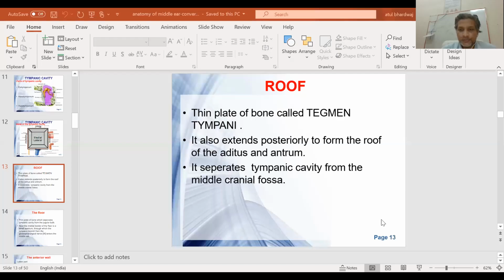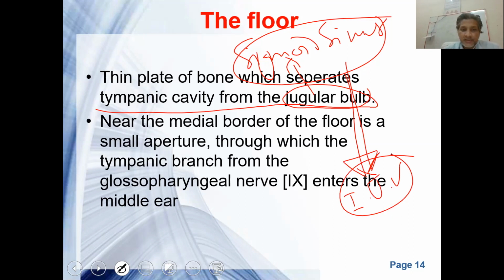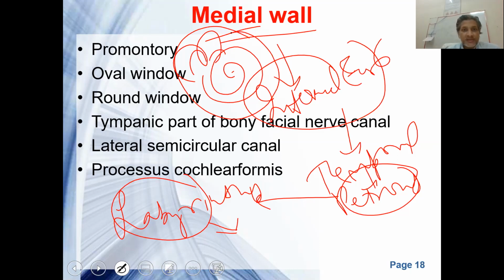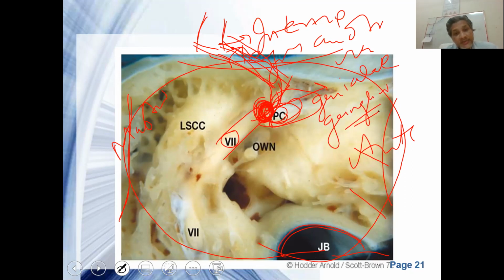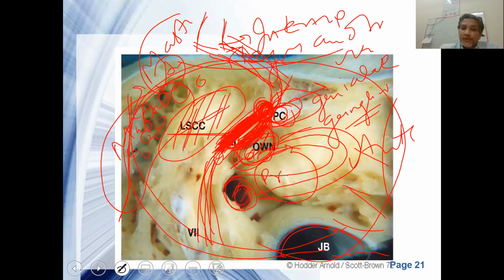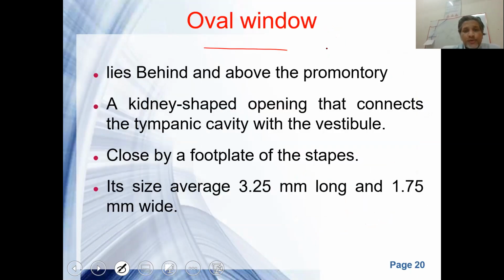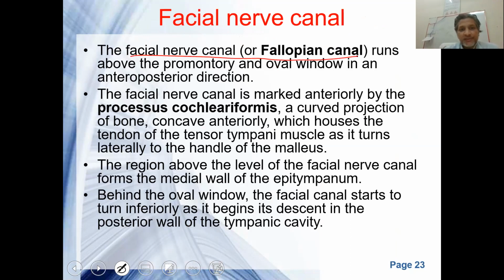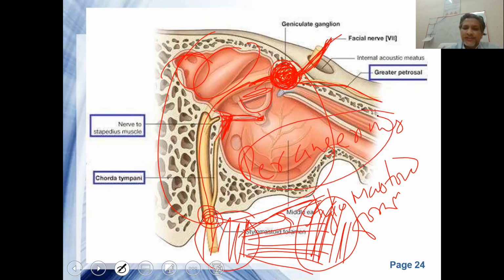ANATOMY OF MIDDLE EAR MEDIAL WALL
OVAL WINDOW, ROUND WINDOW AND FACIAL NERVE